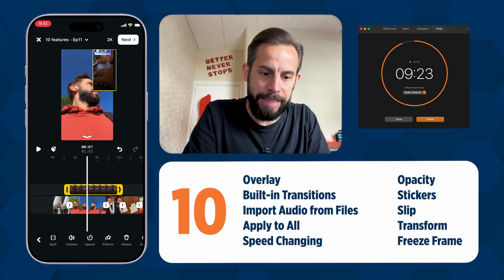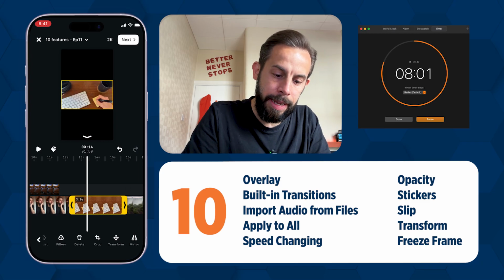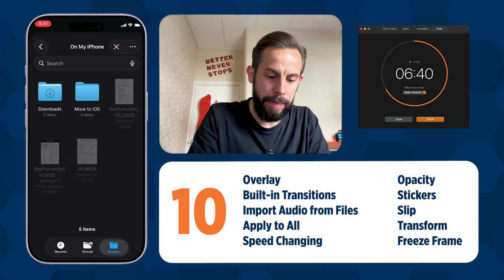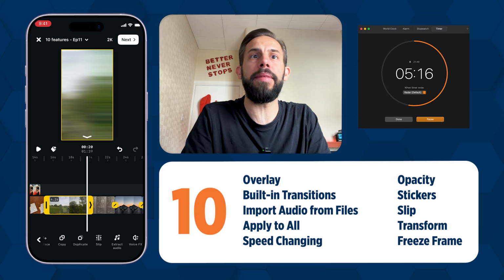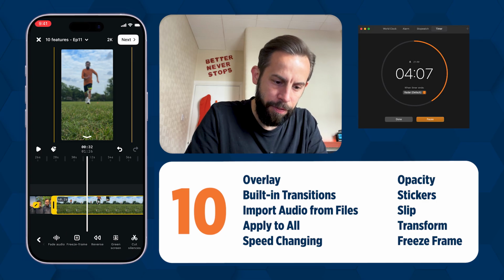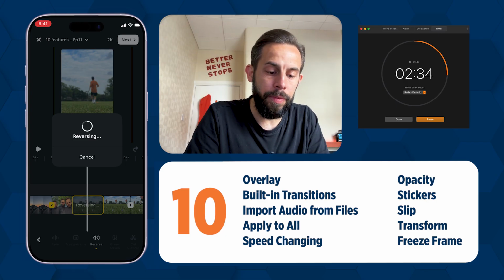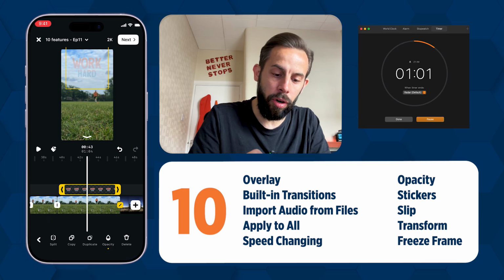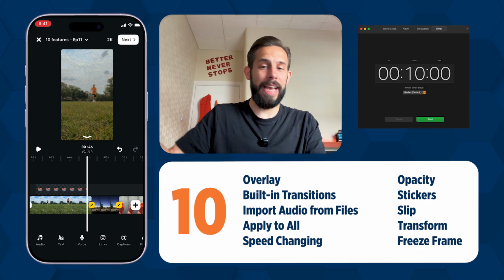Instagram Edits: 10 Features you probably haven't used yet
Ten Instagram Edits features. In 10 minutes. Timer is on screen.
Let's see how many we can get through.

This is the midpoint episode of the May series —
a rapid fire walkthrough of 10 Instagram Edits
features that haven't had their own episode yet.
No deep dives, just enough to know they exist and
how to use them. Consider this your cheat sheet.

In this video I'm covering:

✦ Overlay — adding a layer on top of your main clip
✦ Opacity — transparency control for any element
✦ Built-in Transitions: adding them straight from the timeline
✦ Stickers: adding, sizing, animating
✦ Import Audio from Files: bringing in your own tracks and recordings
✦ Apply to All: change every clip in one tap
✦ Slip: adjust which part of a clip shows without changing its length
✦ Speed: slow down or speed up any clip
✦ Transform: precision scale, rotate and position with three tab slider control
✦ Freeze Frame — hold a single frame as a still

THE RULES OF THIS SERIES
✦ Every tutorial is under 10 minutes (there's a timer
  on screen so you can hold me to it)
✦ New Instagram Edits tutorial every weekday throughout
  May 2026 (21 videos)
✦ Every video is uncut, no edits,

The Creative Companion is my free newsletter to get
hints, tips and creative inspiration to help you come
up with ideas, think more creatively and actually